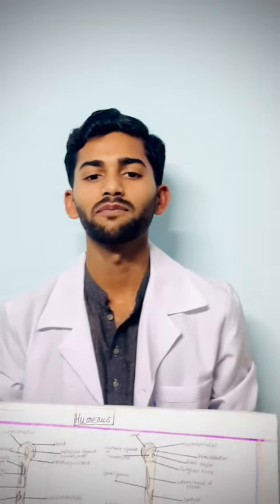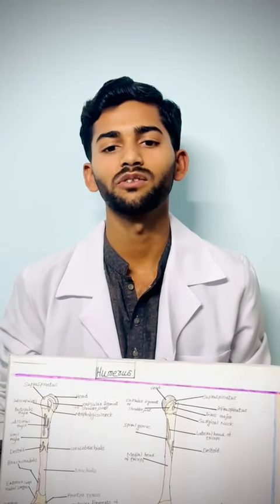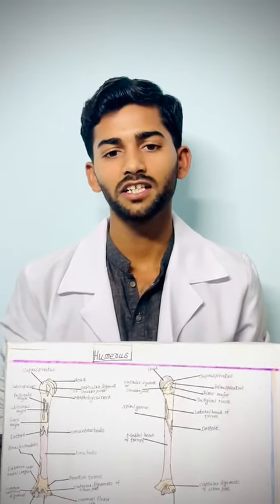TAHIR RAFIQUE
HUMERUS, LONGEST BONE OF UPPER LIMB